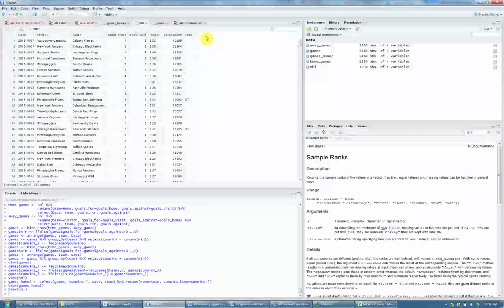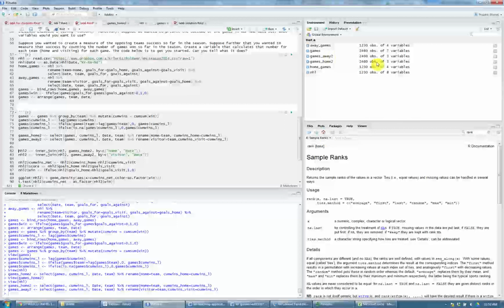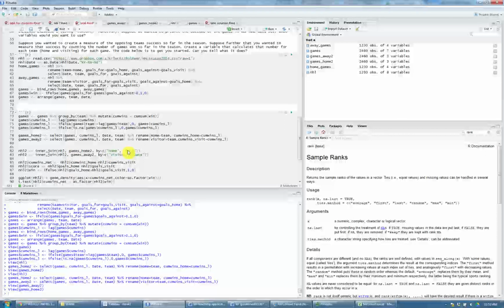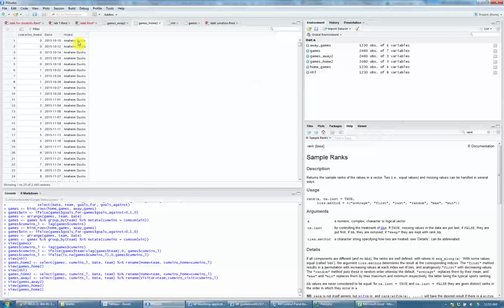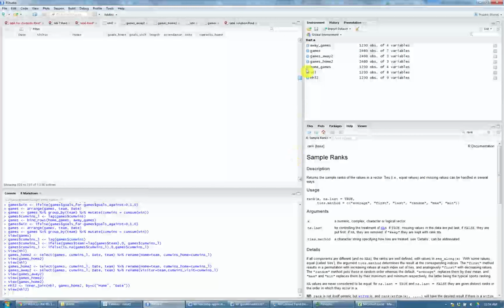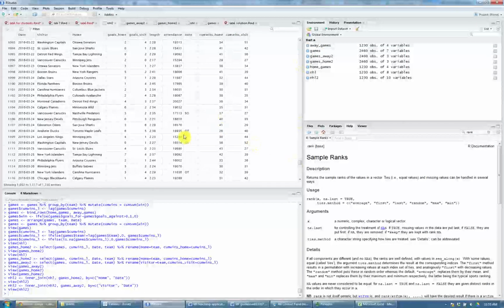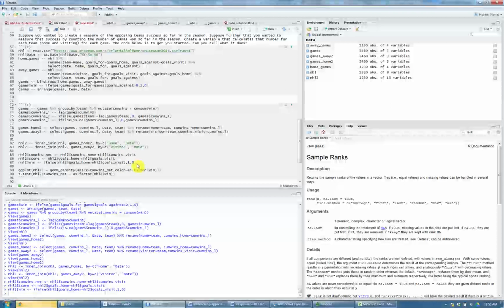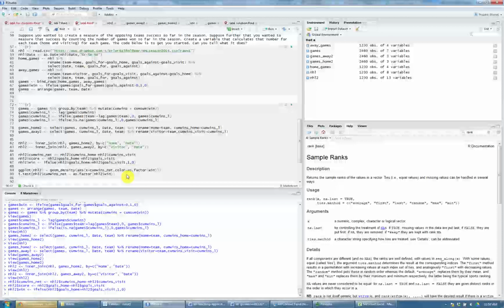Lab 6 NHL in-class exercise part 2